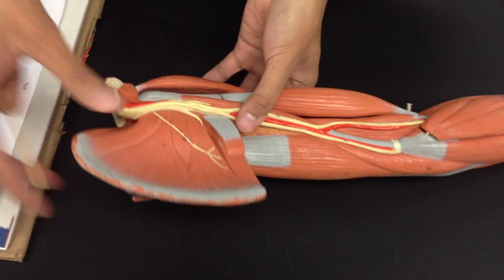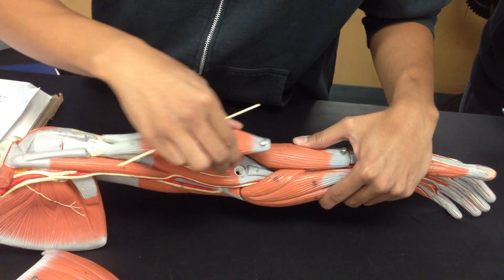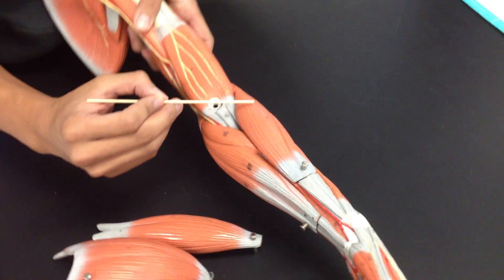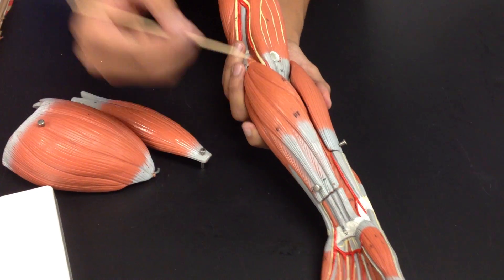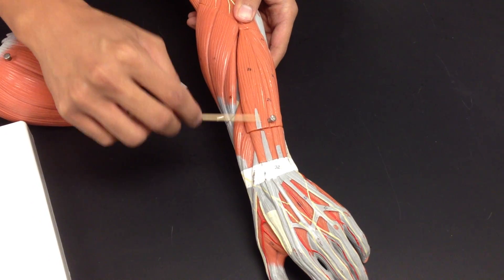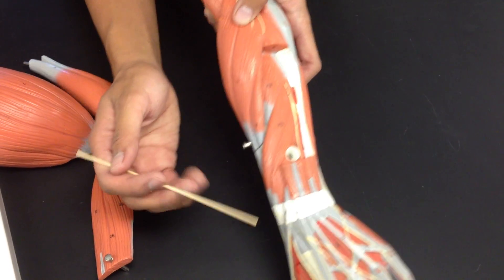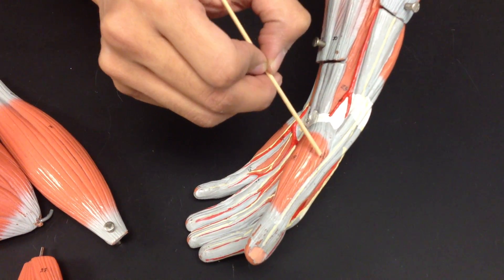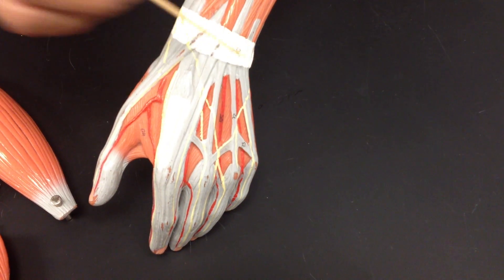Muscles of the Arm and Forearm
A&P 200 Cerritos College